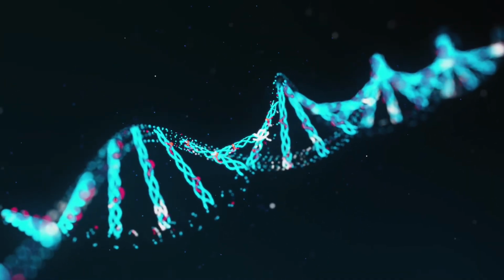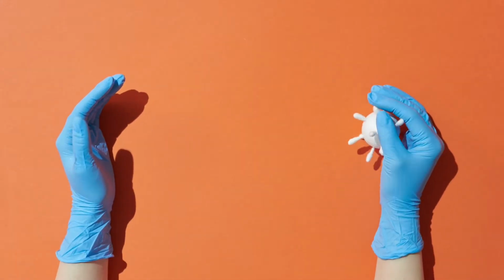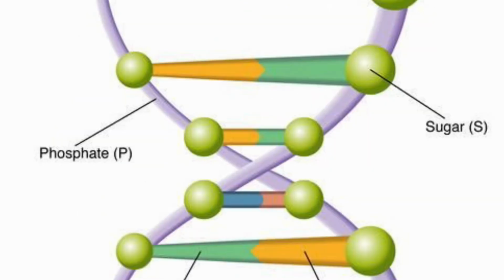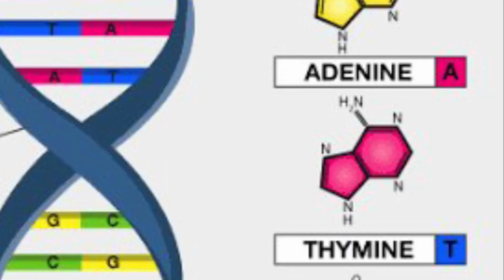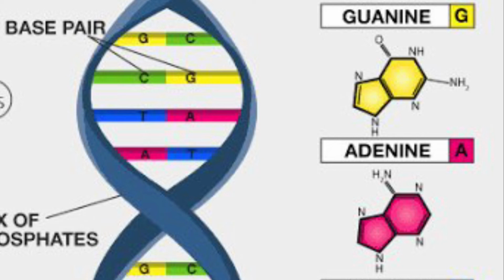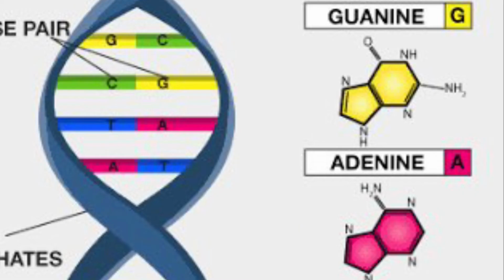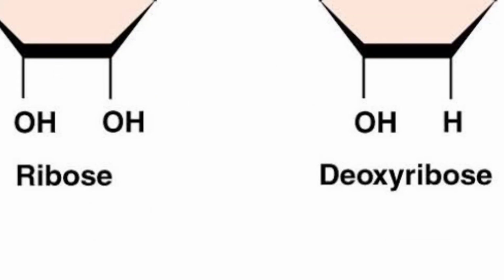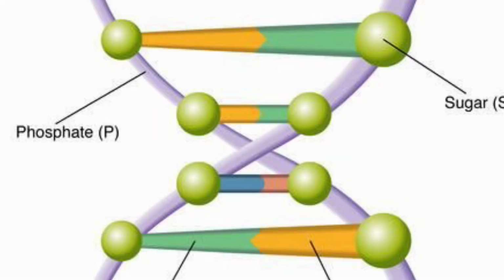What is the molecule of life? (DNA?, protein?, RNA? or Polysaccharide?)